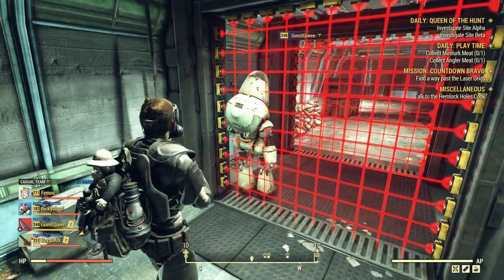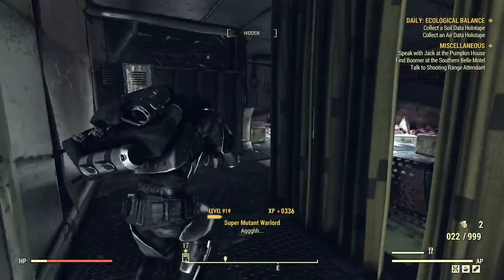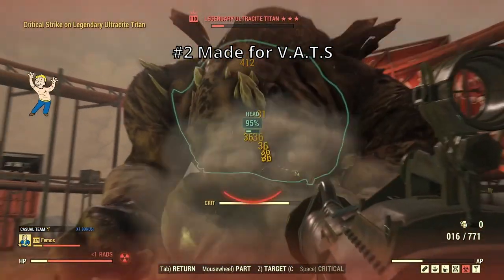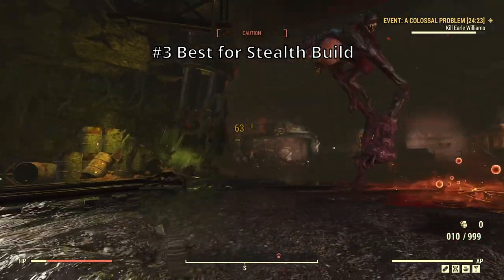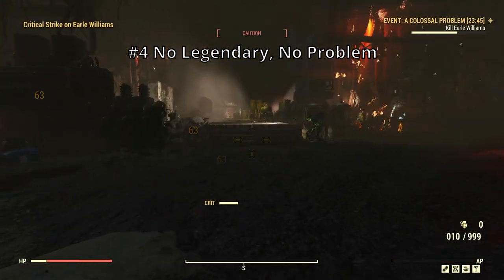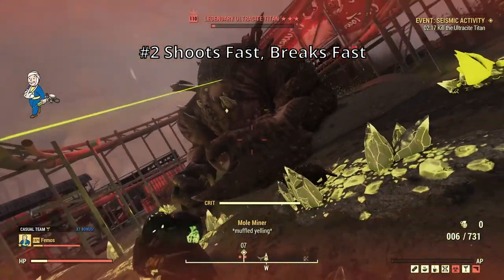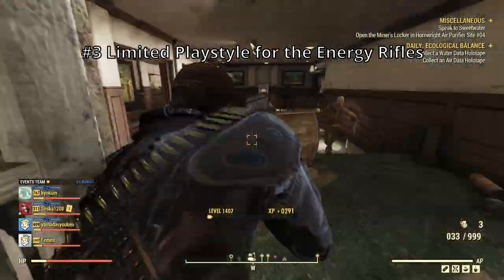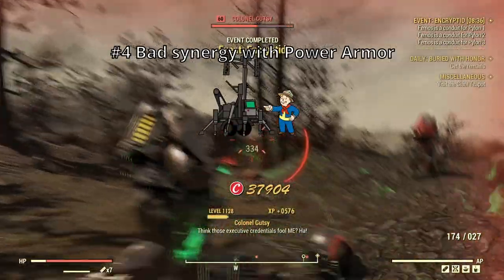Fallout 76 - Weapon Mastery #1 - Automatic Rifles - The Boss Killer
Trying out a new format, please let me know what do you think!

00:00 - Intro
00:45 - Positive 1
01:19 - Positive 2
01:52 - Positive 3
02:25 - Positive 4
02:50 - Negative 1
03:17 - Negative 2
03:32 - Negative 3
04:17 - Negative 4